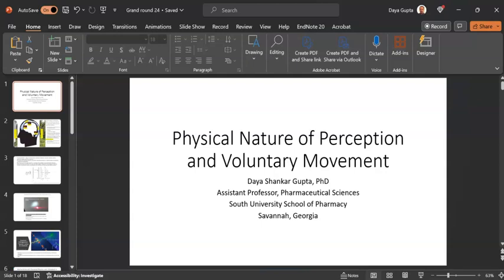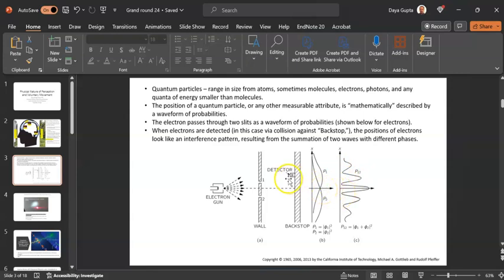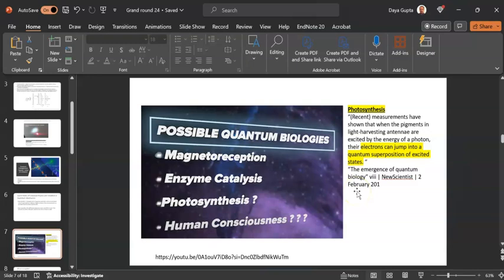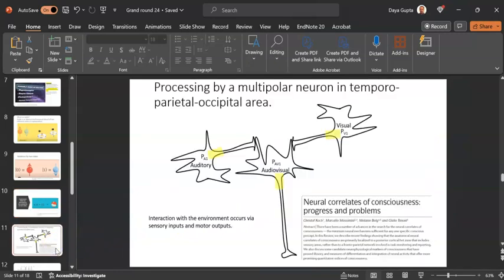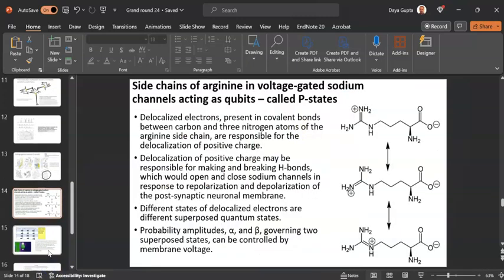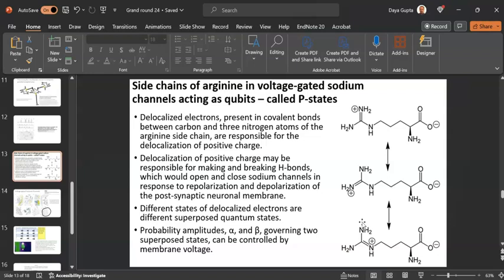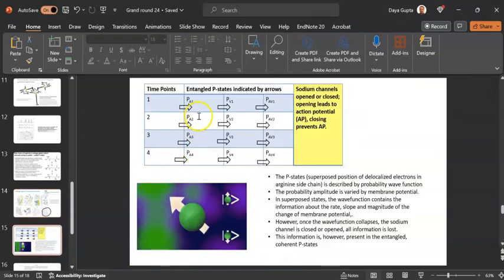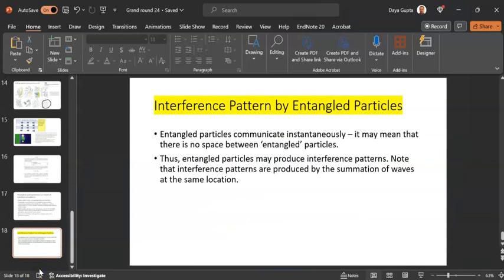Physical Nature of Perception and Voluntary Motor Control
I have used quantum mechanical considerations to understand perception and voluntary movements.